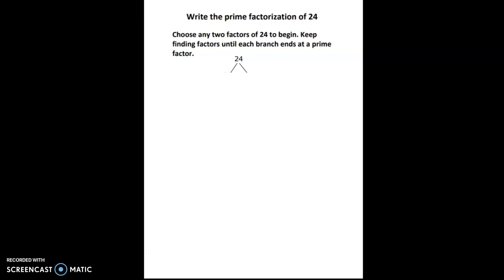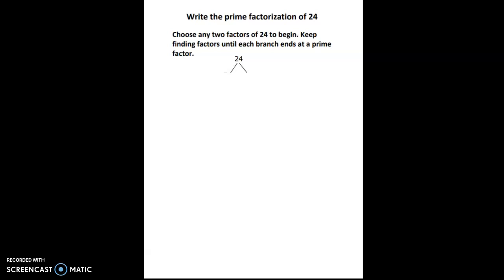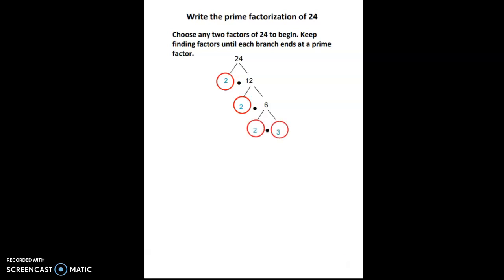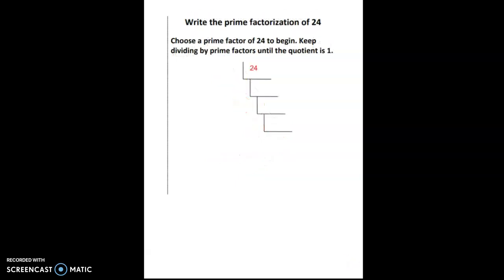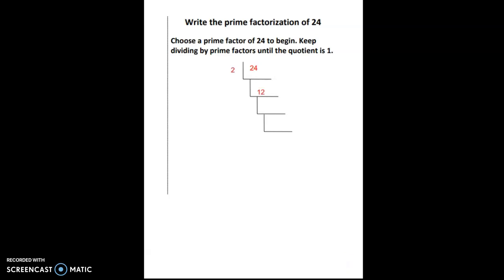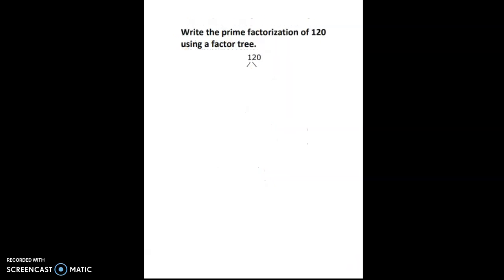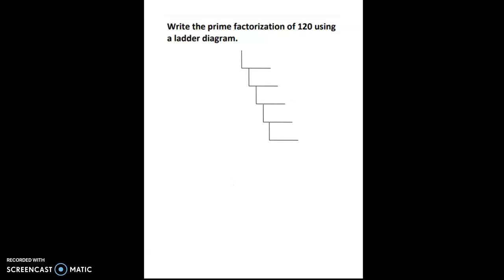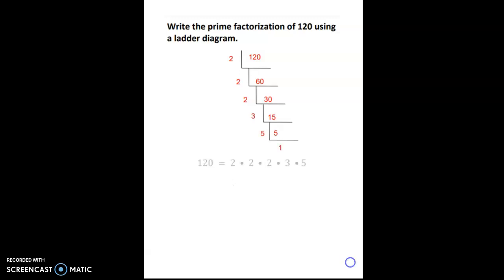Prime Factorization (Tree and Ladder methods)